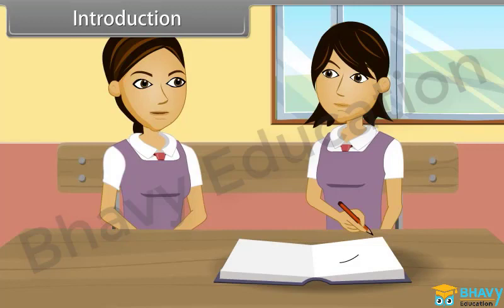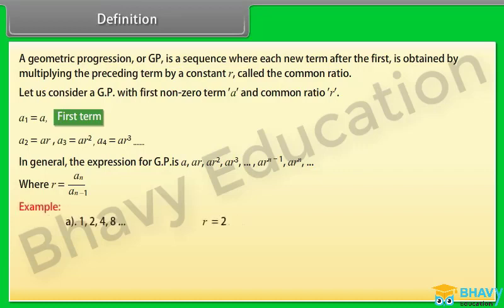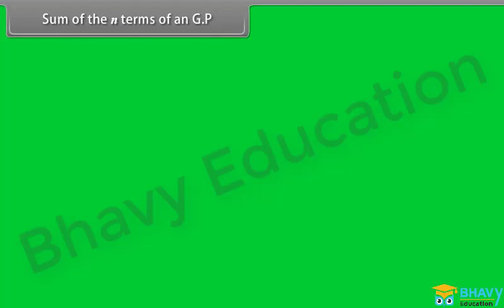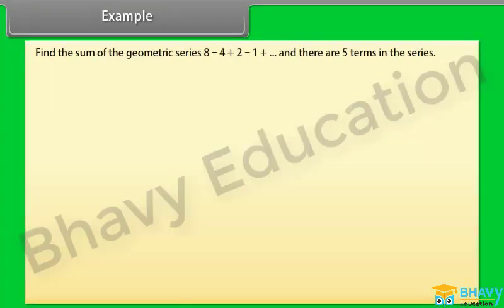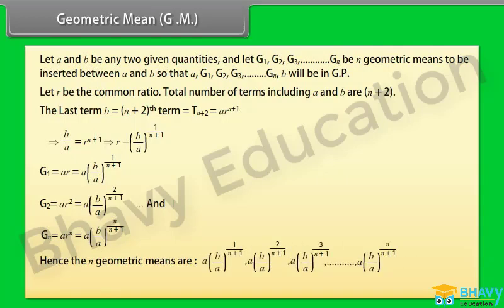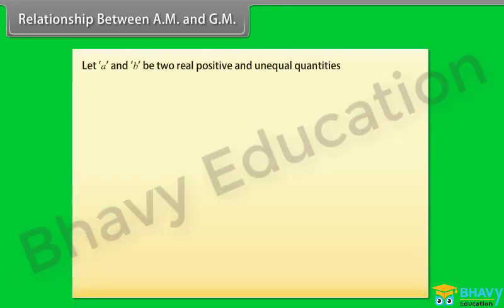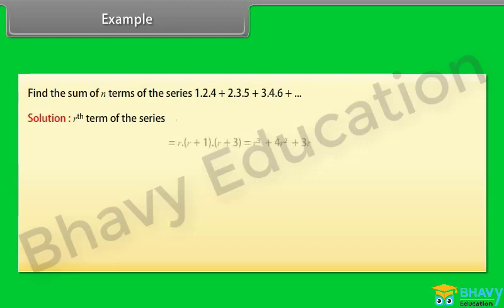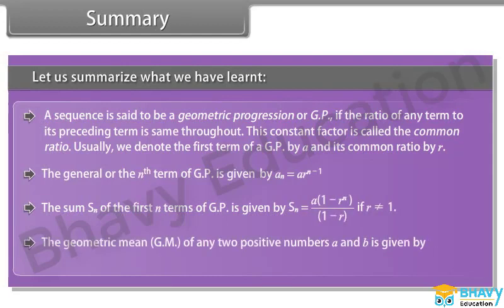Sequence and Series I Class 11 | Part 2 | BHAVY EDUCATIONS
In mathematics, a sequence is a list of objects (or events) which have been ordered in a sequential fashion; such that each member either comes before, or after, every other member. A series is a sum of a sequence of terms. That is, a series is a list of numbers with addition operations between them.